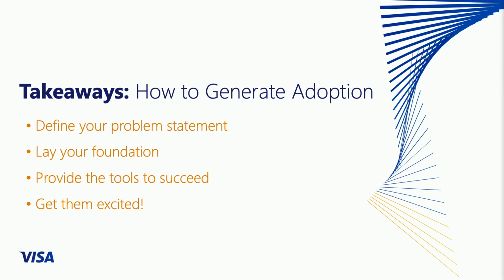Enabling Success at VISA: Best Practices for Nexthink Governance & Adoption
Nexthink is implemented in your environment, now what? The key to an effective DEX program is good governance and adoption. In this keynote, Justin Dame, Senior Nexthink Systems Engineer at VISA, shares his insights from upskilling, adopting, and creating a governance structure at Visa.

Catch Experience 25 Boston Live!